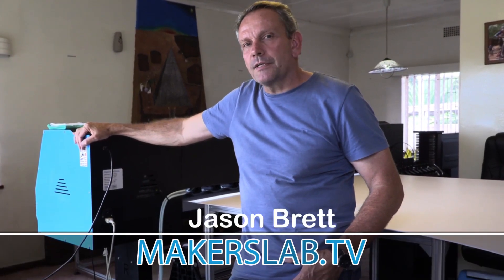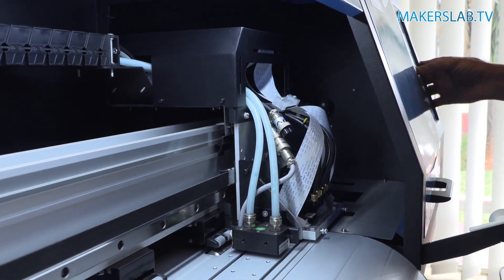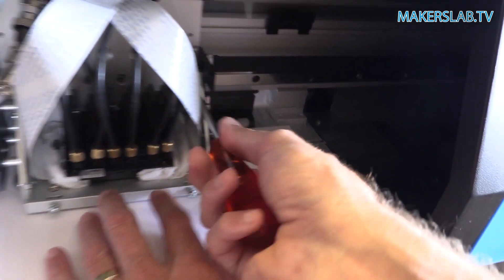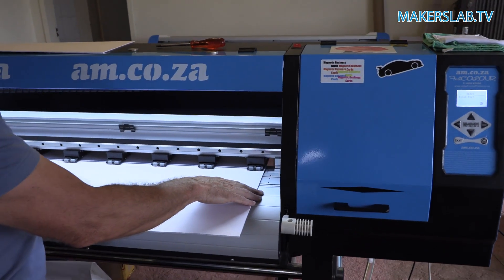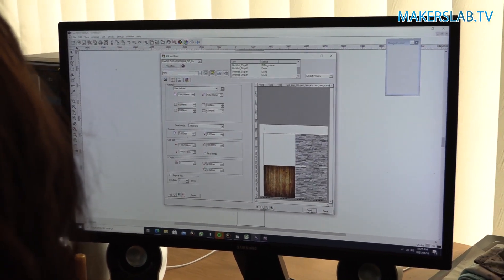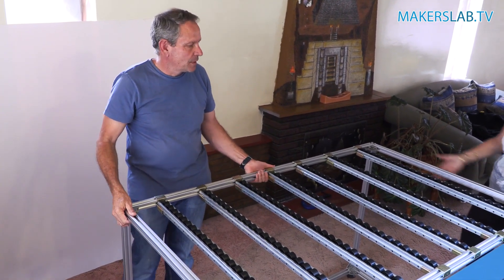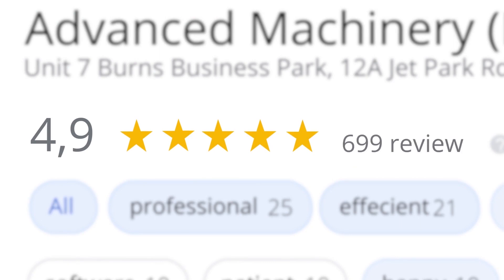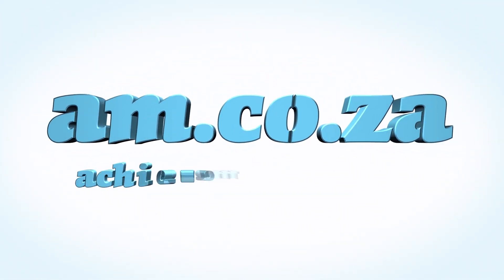UV Board Printing Print-head Height Adjustment Tips and Use the UV Flatbed Table as Prep Table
Jason Brett runs a successful branding business with wife known as Pop Trading. He purchased a FastCOLOUR UV Hybrid printer from Advanced Machinery to make a photo booth and gave us a narrative of his delightful story. Tips and Tricks for Height Adjustment: • Brett made use of a 3mm thick M-Foam substrate to produce his photo booth. • He carried out a head height adjustment before printing and pressed the “start” button on the printhead and then extended his material a bit. • He then went on to switch the machine off for a little while to make the amendments.
• Thereafter he detached the screws that hold the carriage.
• Then he gently pushed the M-Foam under the head and then made use of two new R5 coins and put one coin on top of the other one.
• He located these coins under the carriage. • He then let the print carriage drop down and then secured all four screws that were unfastened.
• He eradicated the substrate by sliding it out with the coins still based underneath . • The coins hit the surface and were then removed.
• He then turned on the machine.
• At this point the machine is on standby. This implies that you can set up the media that you would like to print on.
• He put the M-Foam on his Flatbed Extension and then put the pinch rollers down before performing a test for alignment. • When he was happy with the alignment of his media, he pushed the “start” button on his printhead and then went on with the printing.
• He made amendments to the movement of the printhead- to either move to the left or right direction.
• He then ripped his picture from the software and then went on to print.
• The printing starts as all the data has gone through to the printer.
• The machine prints bi-directionally as seen in the video.
• Lastly, he took the print media out of the machine and then placed it on one side.
• He made use of the flatbed table to cut the media. Make the investment for the long term and purchase our FastCOLOUR large format printer! . Prices are subject to change.
For more information to your contentment log on to our